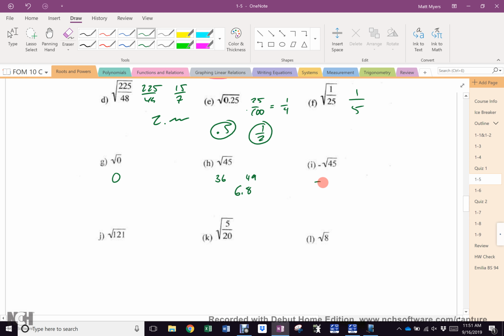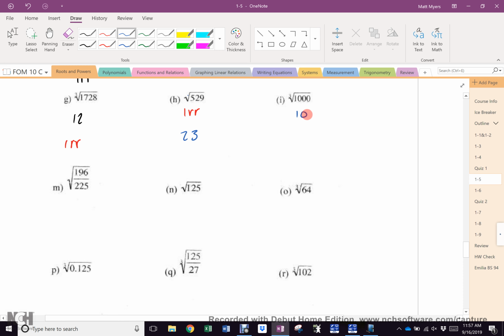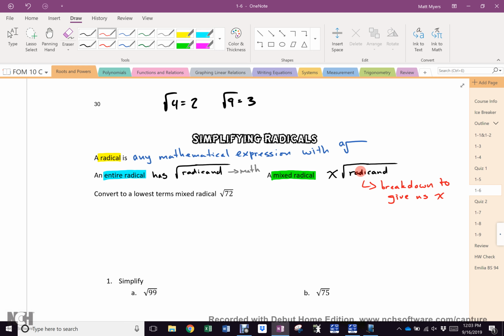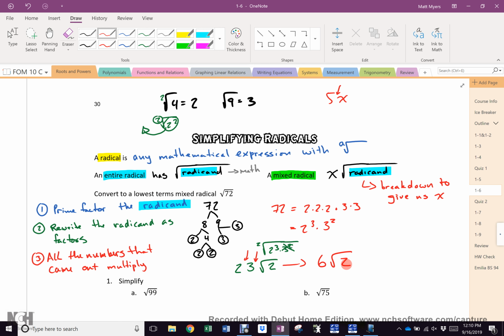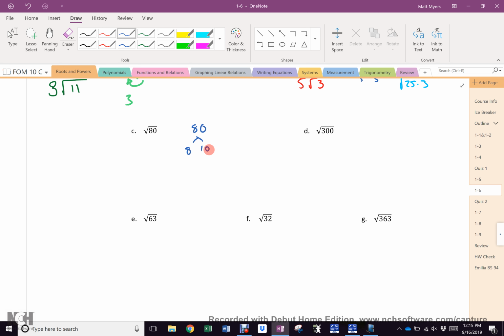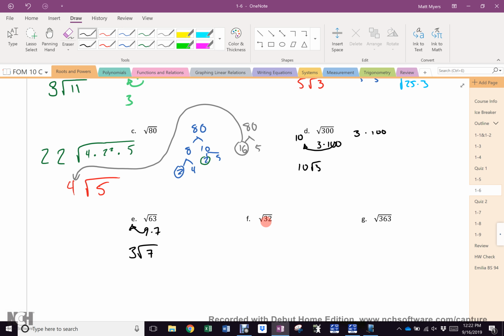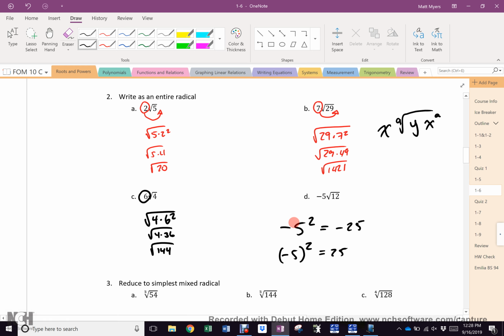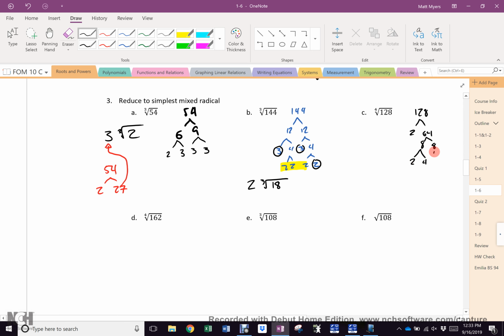Sept 16 Block C Simplifying Radicals